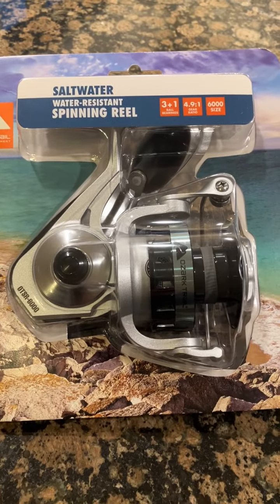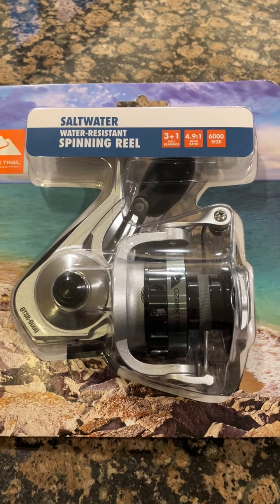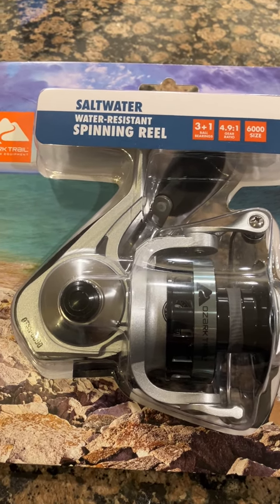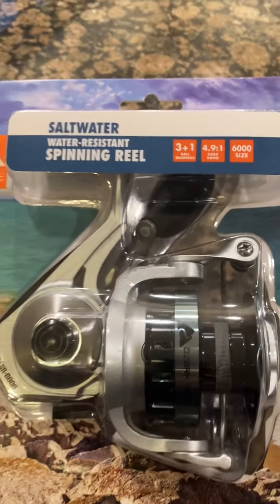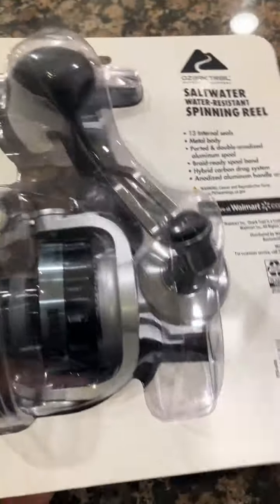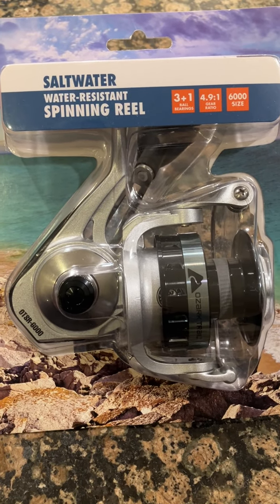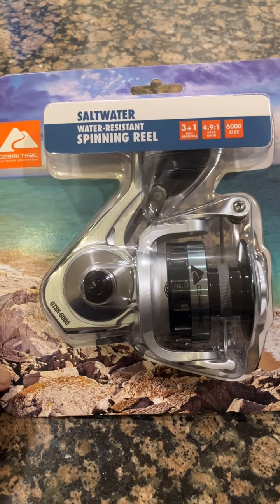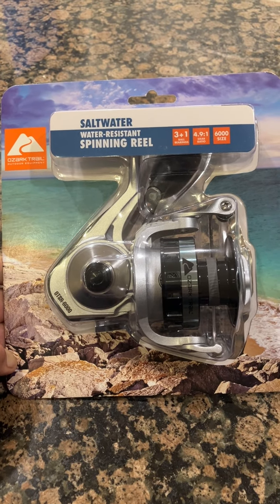Walmart Ozark Trail Saltwater 6000 Reel $20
Wwj whipper ng with joe, field tested this reel last year for 61$.  Got this for $20 a BARGAIN price, the most affordable reel
Of 102.  Ordered 2 but they didn’t have 2.  Built like the Tsunami reels where you need a spanner to remove the side plates so it’s sealed reel.  Worked great crankng 4 to 5 oz cab snares.. Cranking power is whhat we need